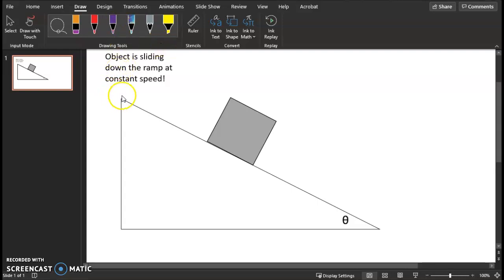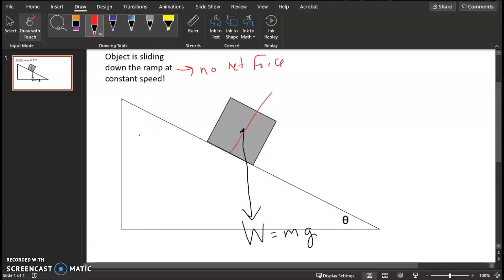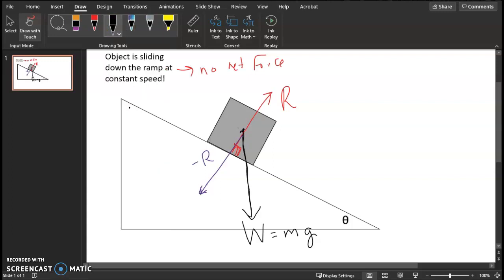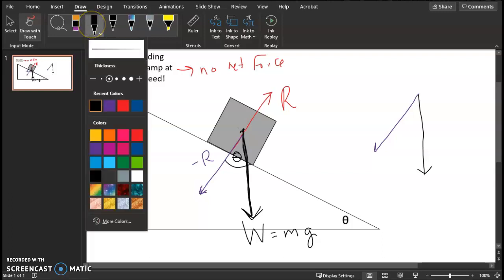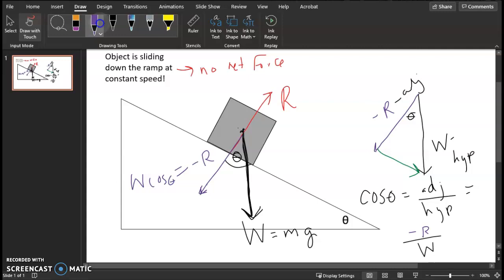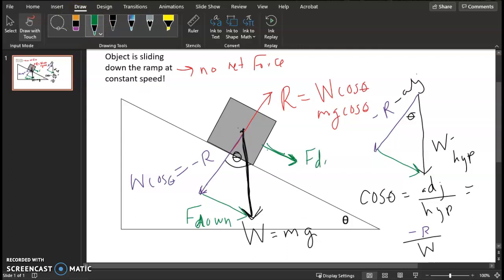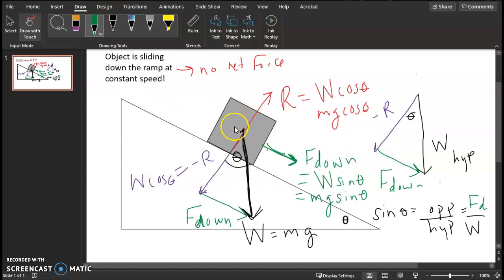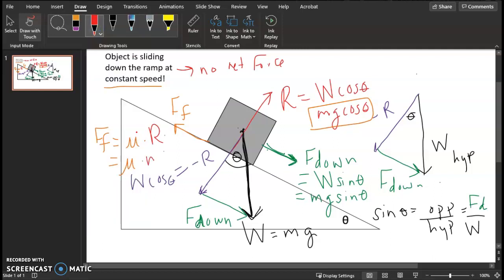FBD for a Ramp